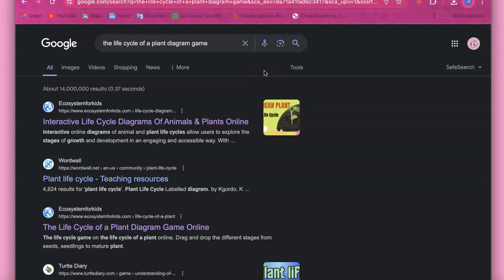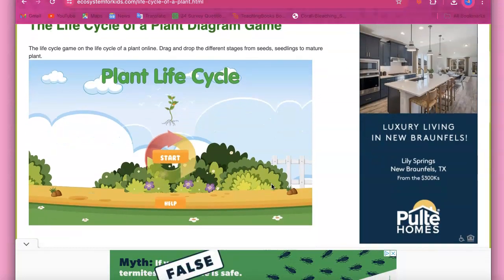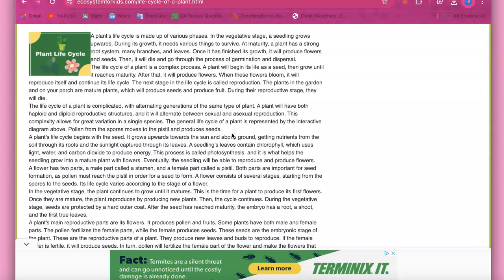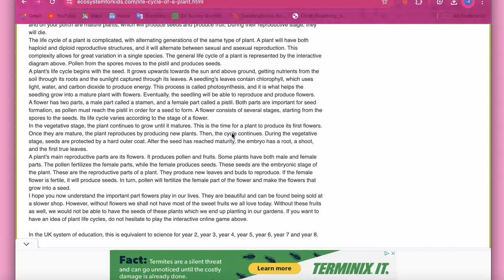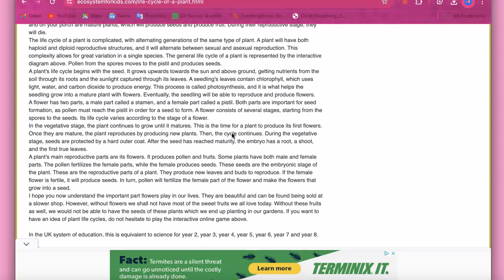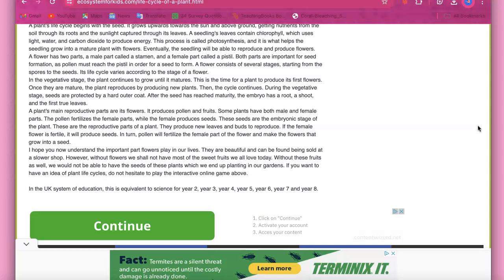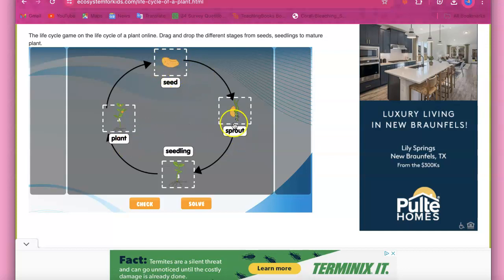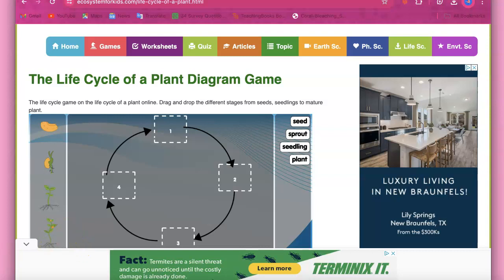Plant Life Cycle Diagram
How to use this resource